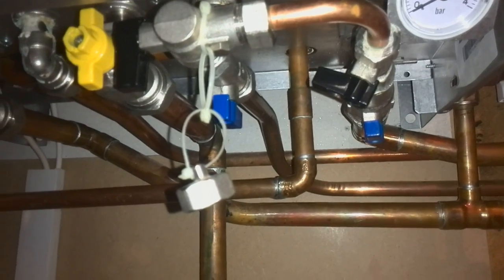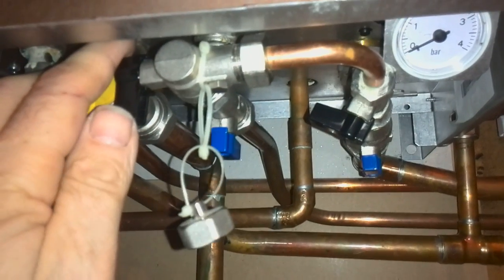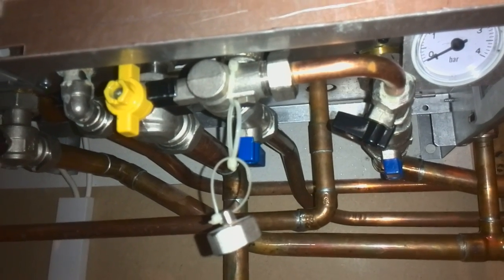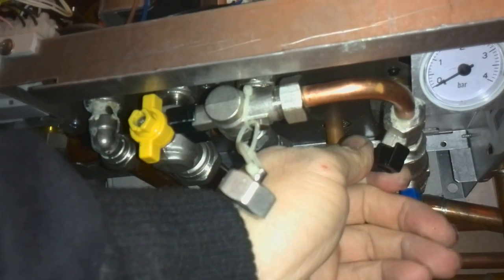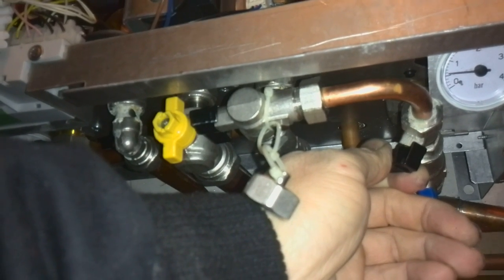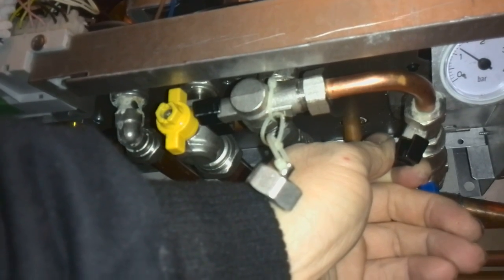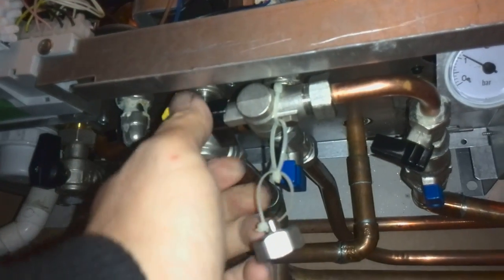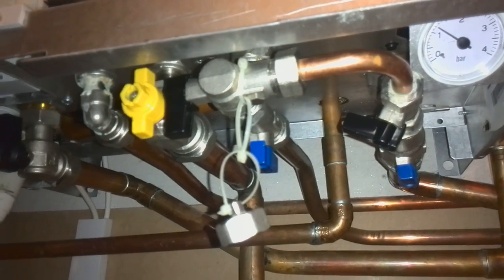How to repressurise a ferroli boiler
How to repressurise the water on a Ferroli boiler with lever action type valves